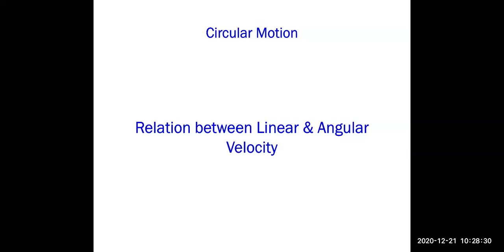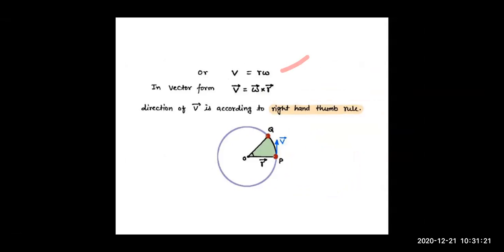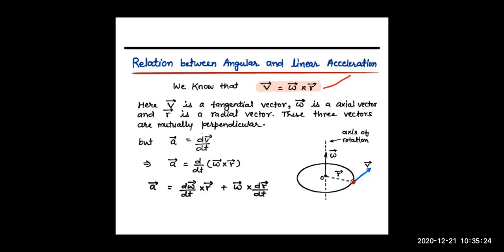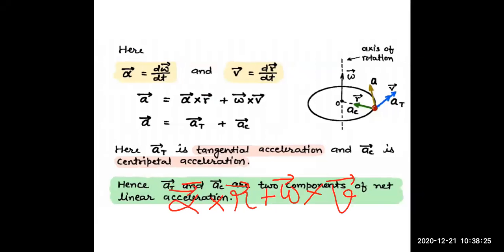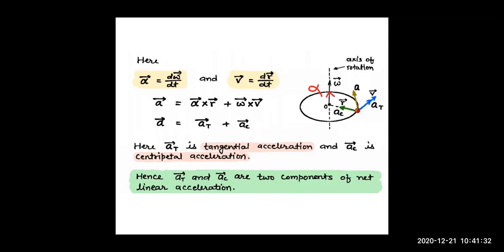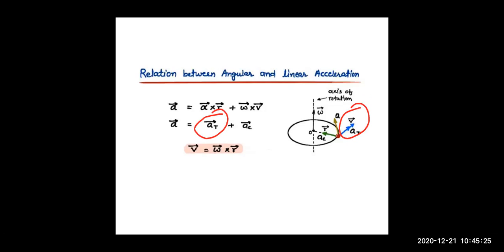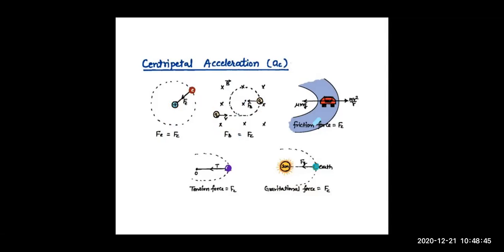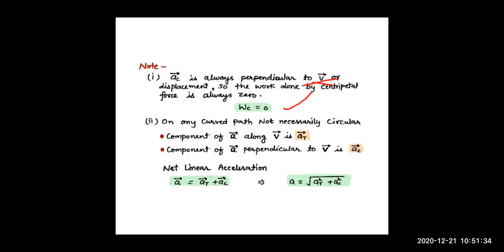XI CH-4 RELATION BETN LINEAR AND ANGULAR TERMS